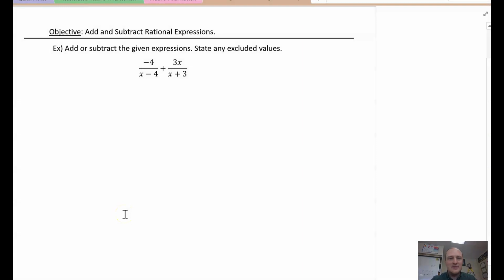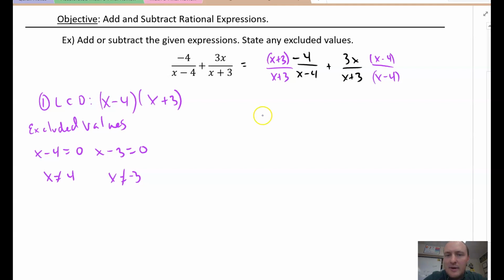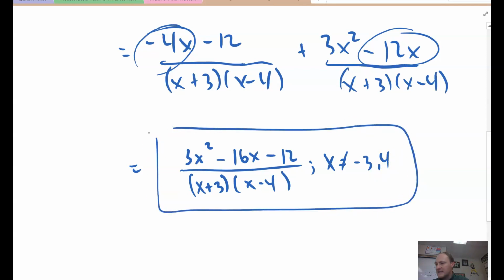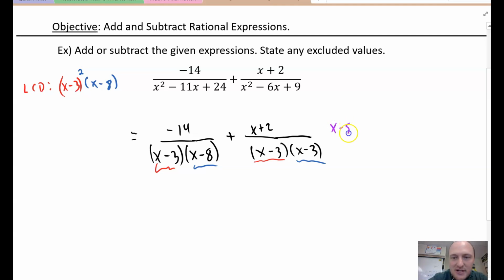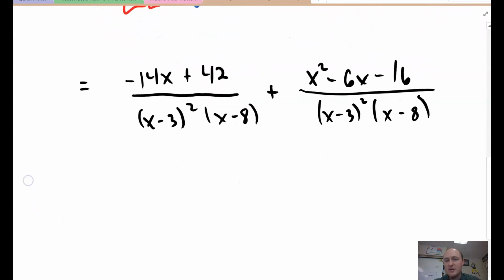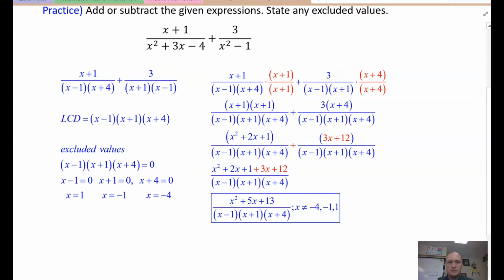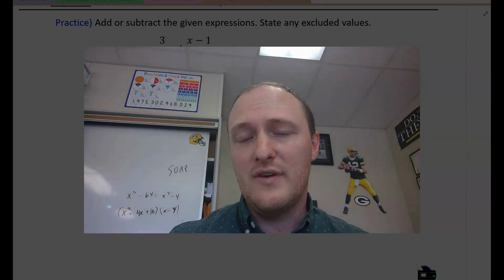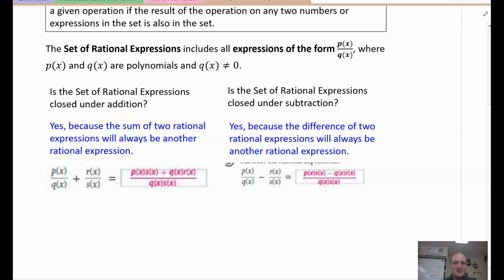Accelerated Math 3 2-2D Add/Subt Rat. Exp. Ex 4 and 5